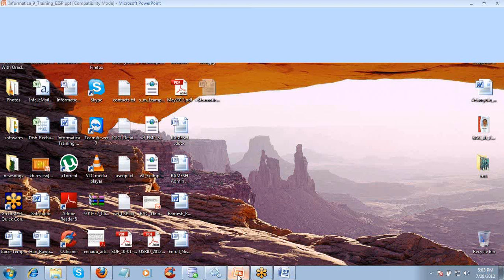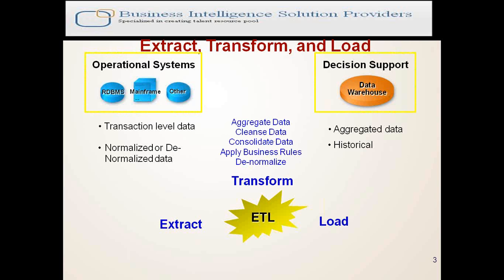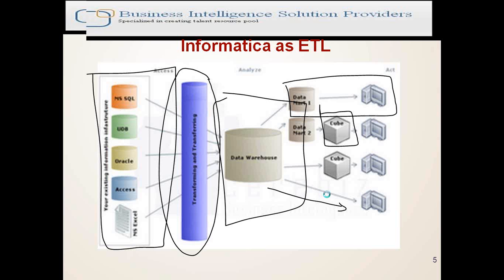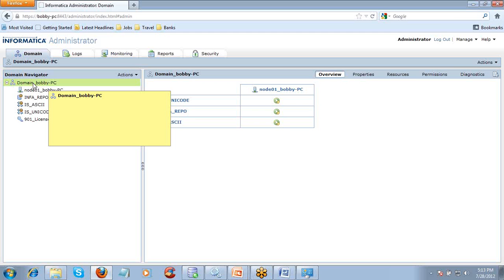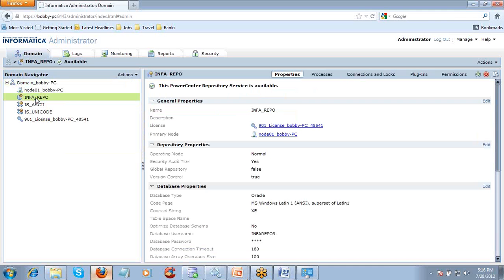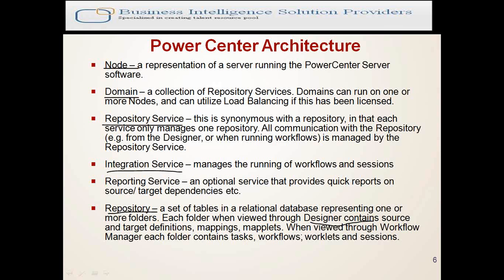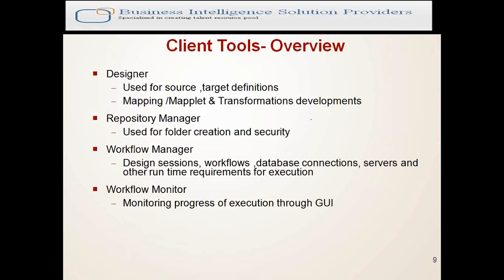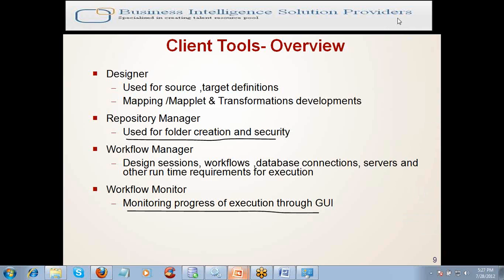Informatica Demo Class Sat 28 July